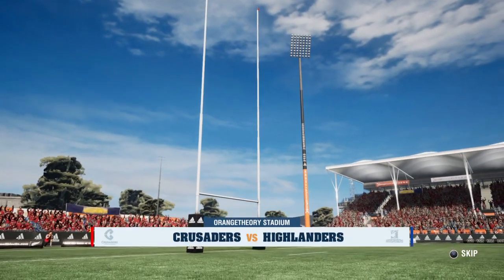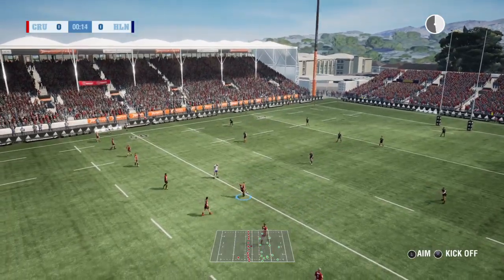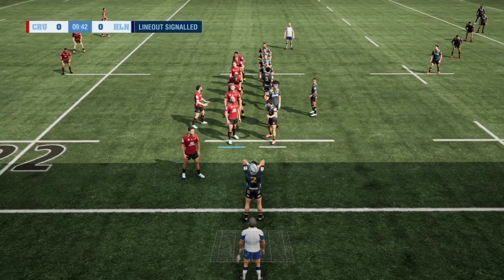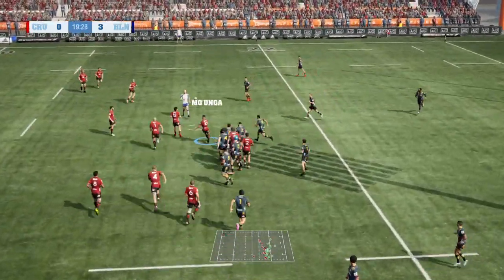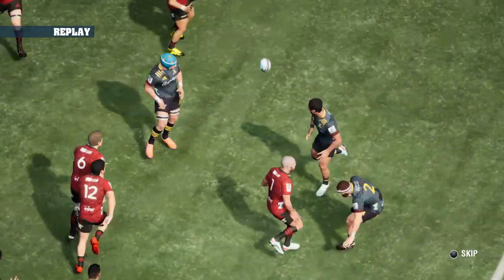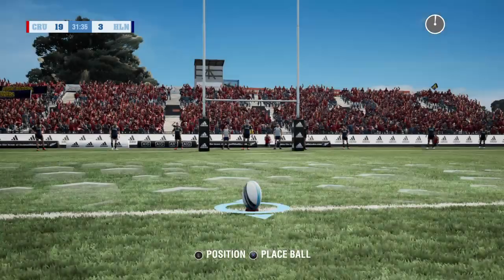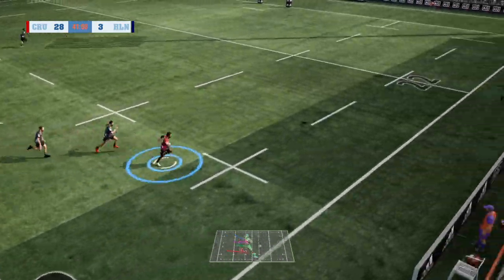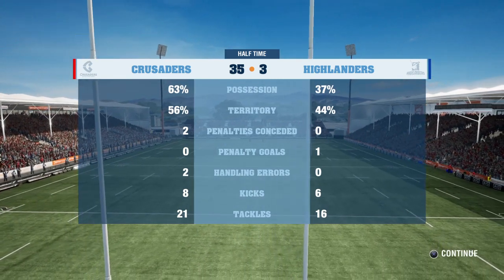Rugby Challenge 4 Gameplay featuring Crusaders vs Highlanders(Fan Requested)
Fan Requested gameplay featuring Crusaders vs highlanders on Rugby Challenge 4